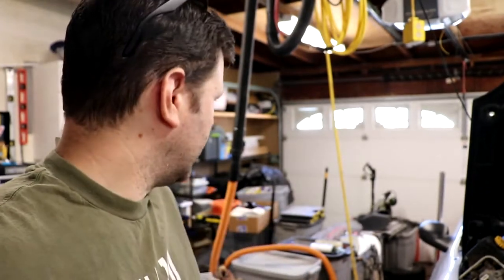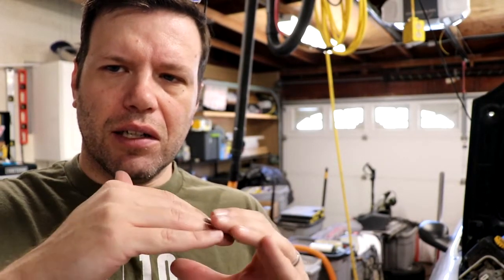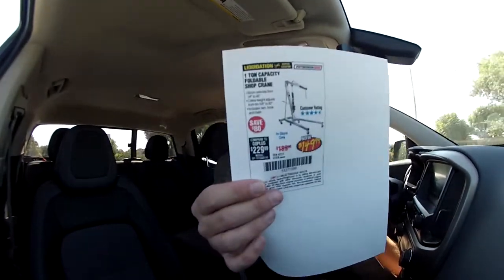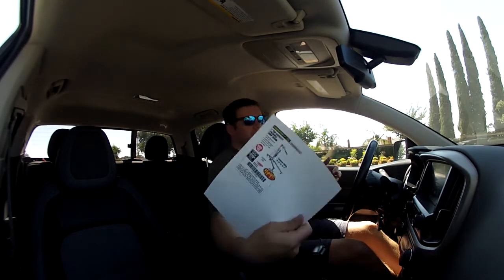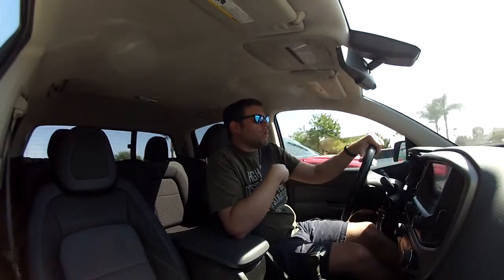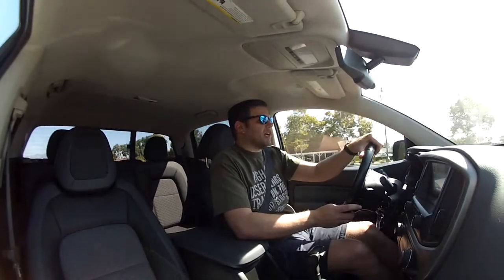Harbor Freight any good?! What I buy and why.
Harbor Freight is good for cheap stuff. Why do I buy - What I won't buy - Oh GOD WHAT DID I BUY?